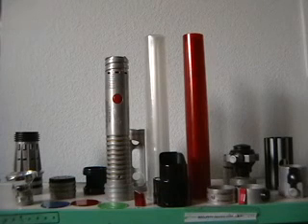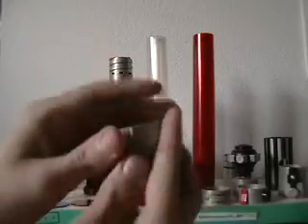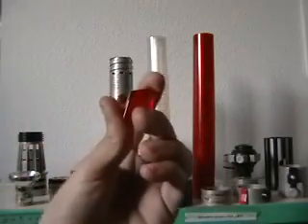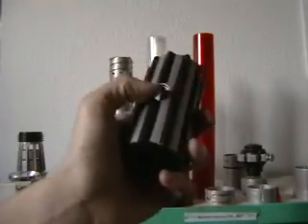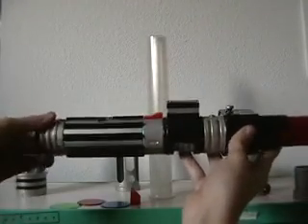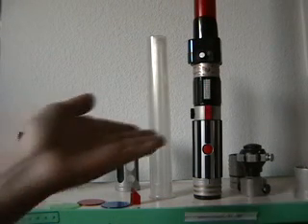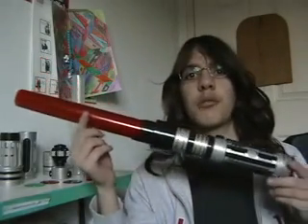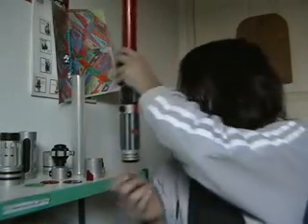Blackspider David Video Reviews - laser sword Kit - Part 2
Excellent for role play. In Part 2, I'll discuss:
- Deep Analysis
- Grade